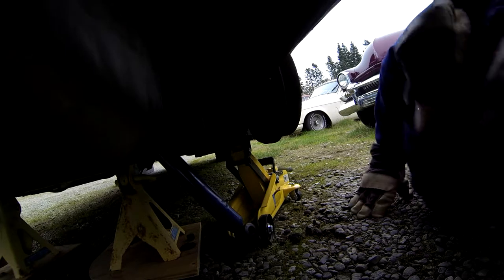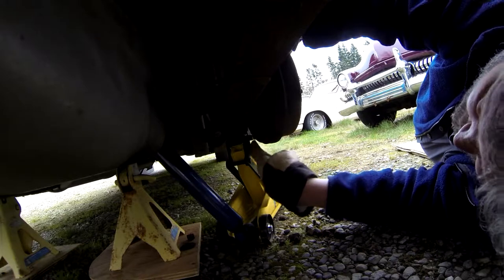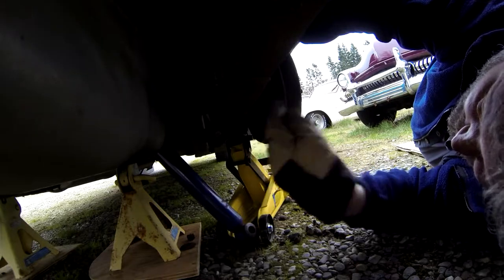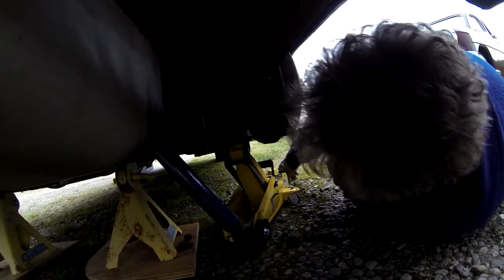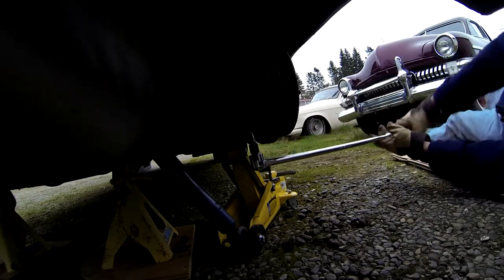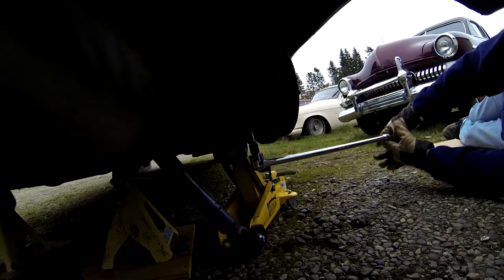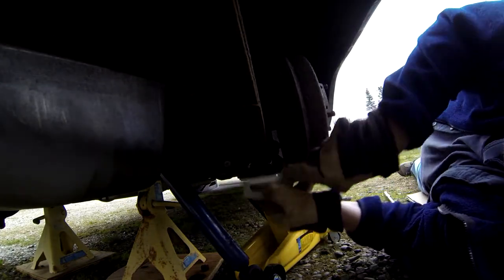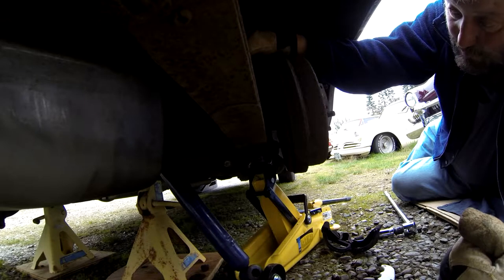1974 Valiant Shocks-Christmas Fail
December 24, 2017: The only day I could get under the car this week before snow comes. Followed by Failure #2.